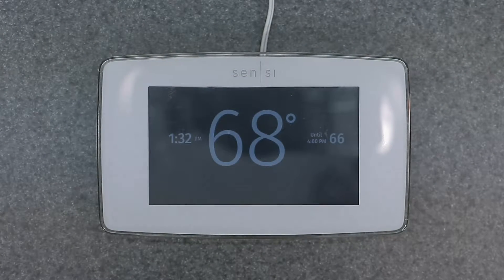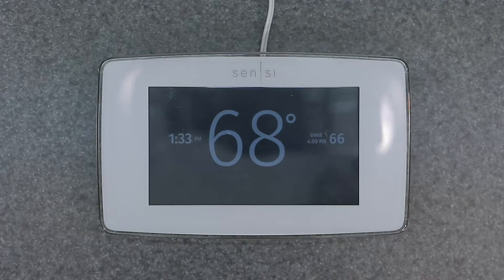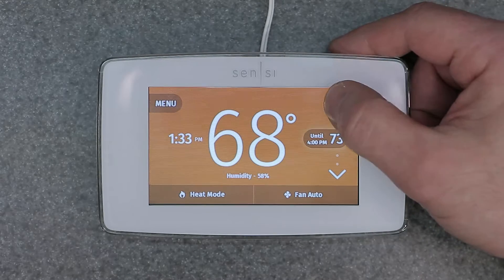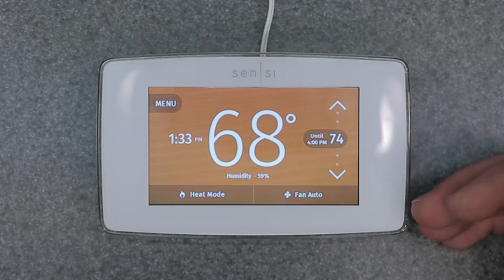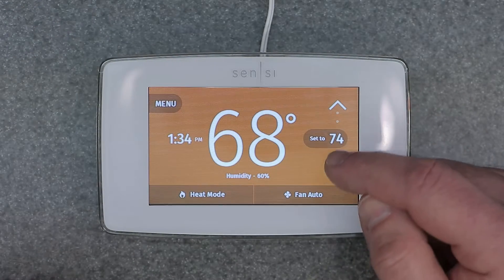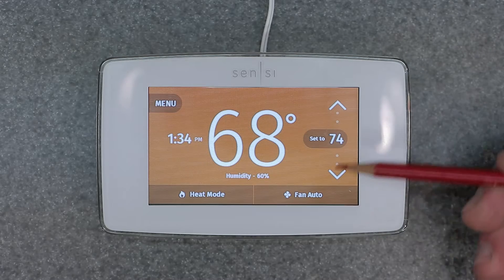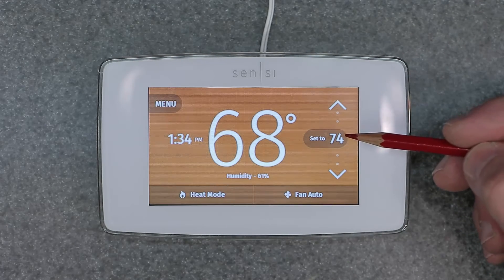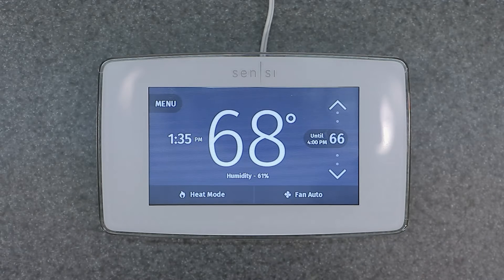Emerson SENSI Touch ST75 | Manual OVERRIDE | Programmable Smart Thermostat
How to on the Emerson Sensi ST75S ST75W Touch Wi-Fi Smart Thermostat with Touchscreen Color Display, Works with Alexa, Energy Star Certified, C-wire Required, ST75U Black Silver White color

Controller Type Amazon Alexa, Apple HomeKit, Google Assistant, SmartThings, Vera
Special Feature Auto Changeover, Daylight Savings Time Ready, Filter Indicator, Geofence Technology, Programmable

This thermostat